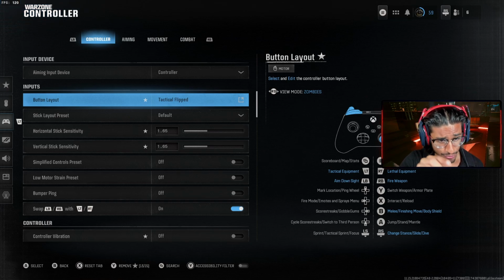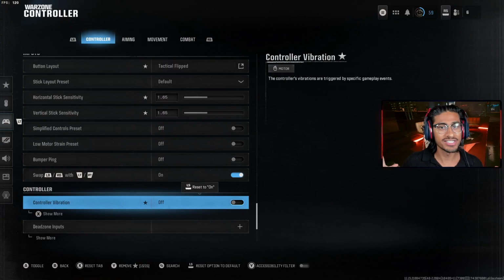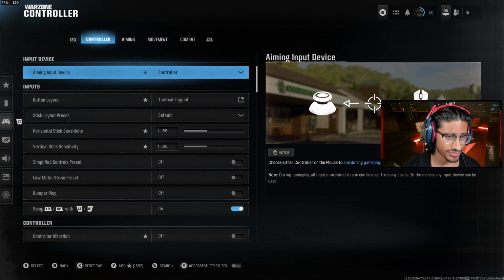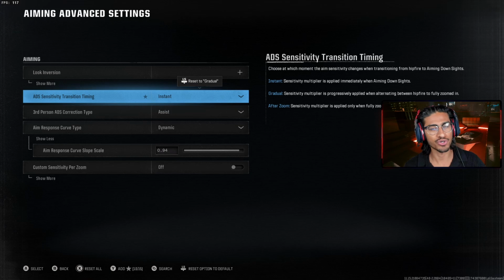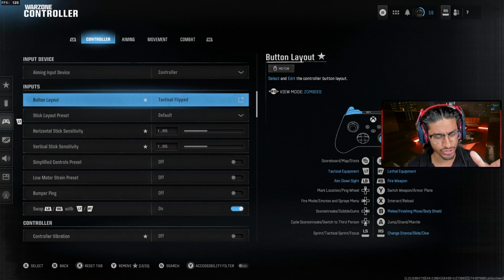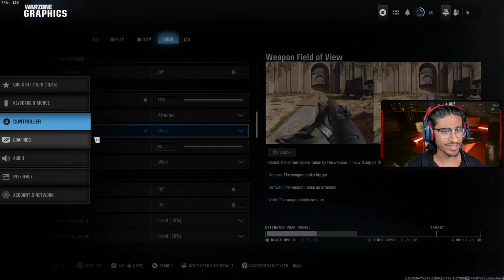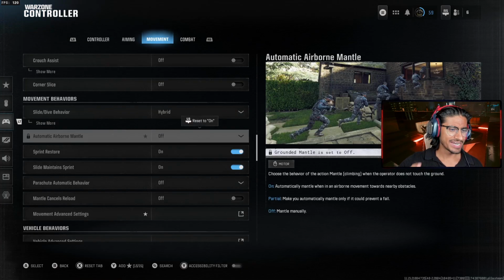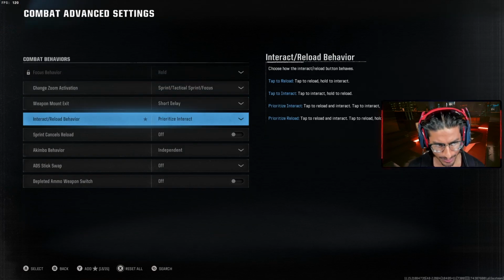BEST Controller Settings To DOMINATE VERDANSK! (Warzone Season 3)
Here are the best warzone controller settings for verdansk in warzone season 3. In the latest warzone update we got the new warzone map verdansk as well as the return of old players. These are the best warzone settings for controller so you can be well prepared for verdansk. Hope you enjoy these warzone tips and tricks videos.
Go Show Him Some Love!!
Timestamps:
0:00 Intro
1:02 Controller Settings
3:17 Aim Settings
4:43 SECRET Setting
5:09 No Recoil Settings
6:15 Movement Settings
8:17 Outro
FOLLOW YOUR BOY!